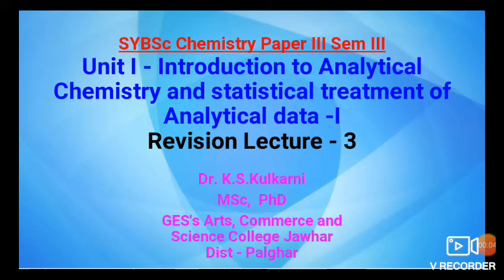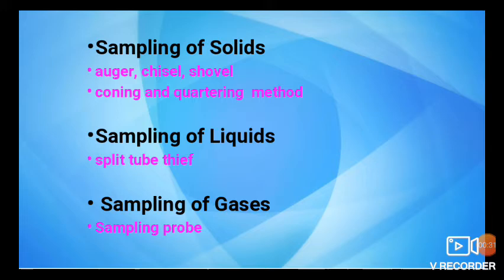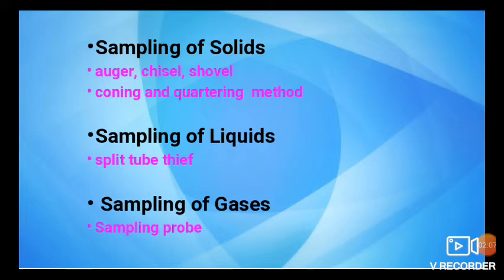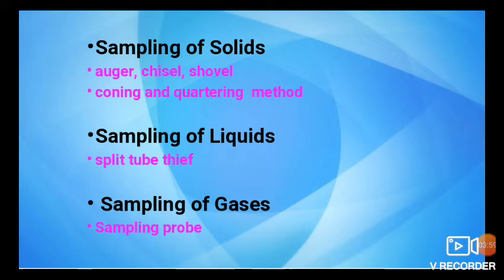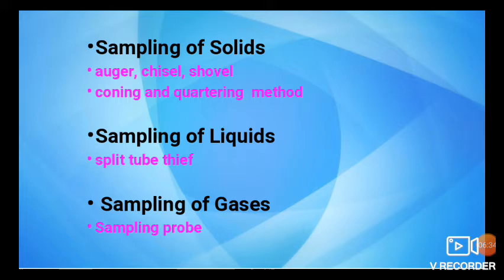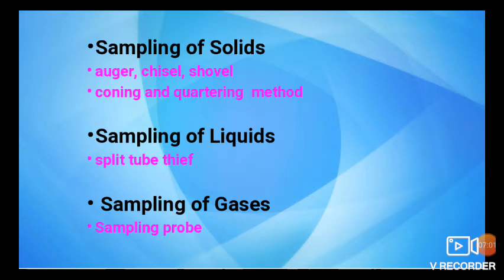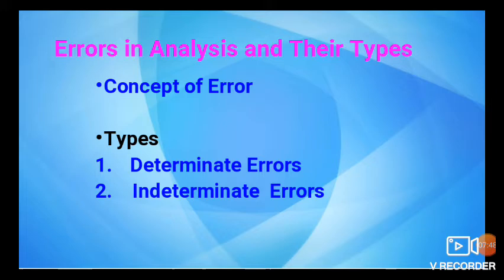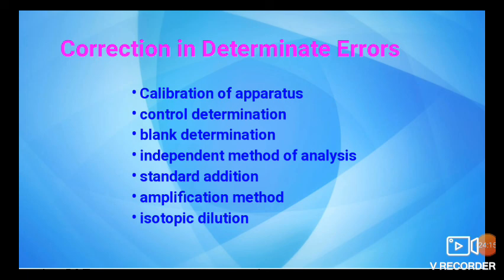SYBSc Chemistry Paper III Sem III (Revision Lecture 3) - Dr. K.S.Kulkarni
Unit I - Introduction to Analytical Chemistry and statistical treatment of analytical data